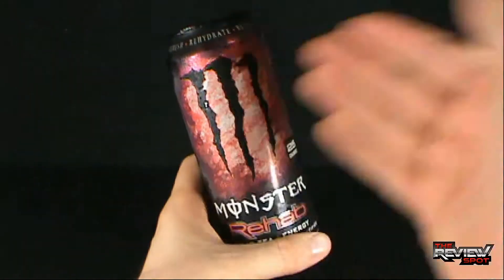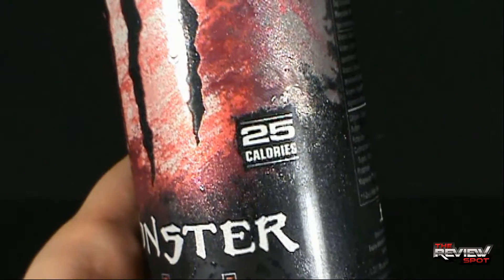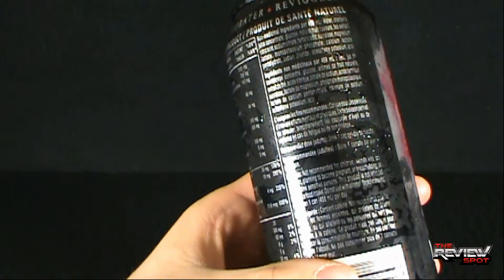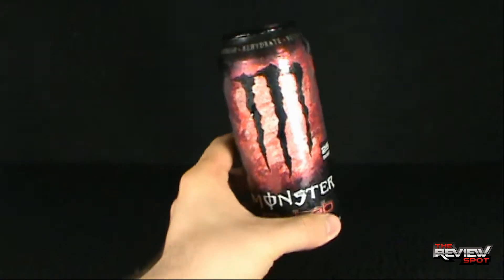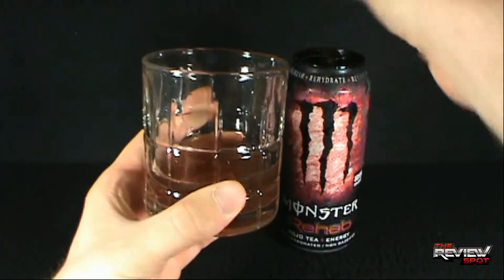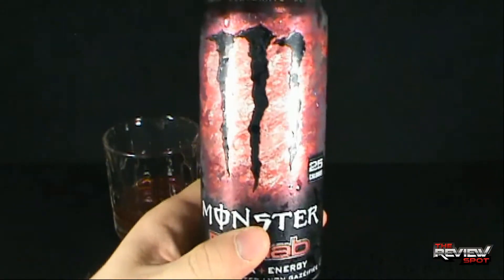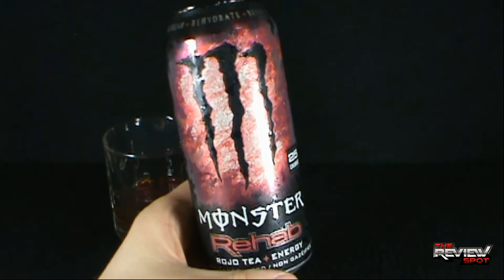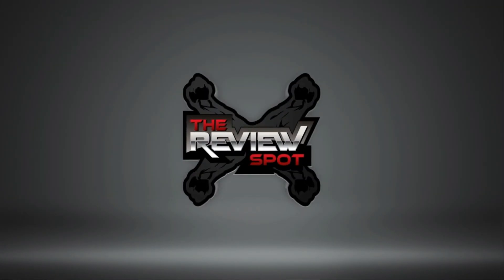Random Spot - Monster Energy Rehab Rojo Tea + Energy.avi